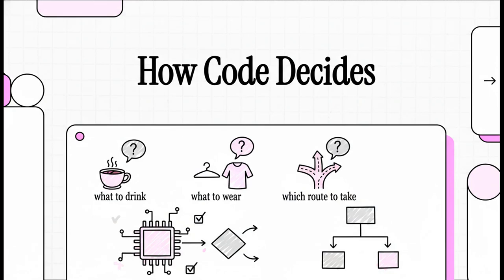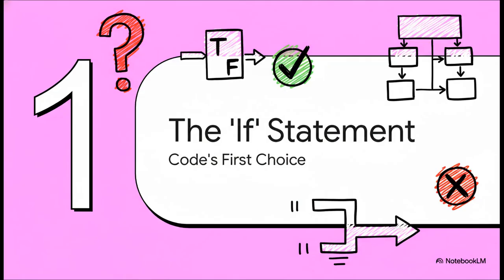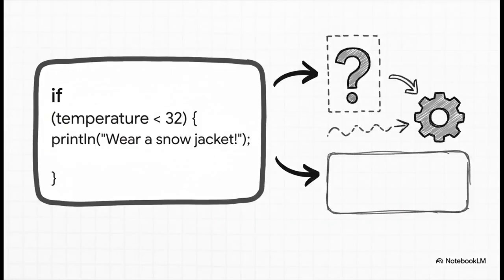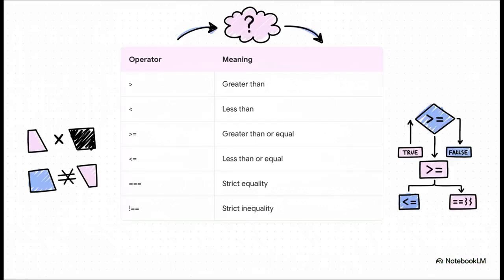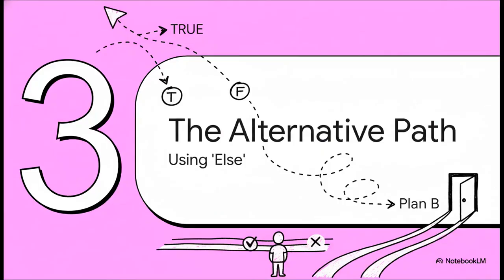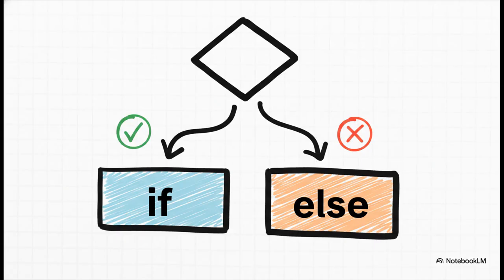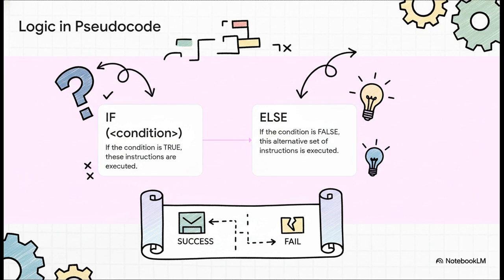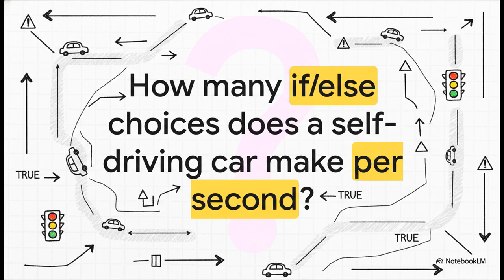Conditions - How Code Decides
This video explains how computer programs make decisions using specific logical structures called conditionals. By utilizing if and else statements, developers can direct a program to execute different sets of instructions depending on whether a Boolean expression is true or false.Ultimately, these tools allow software to mimic human decision-making by responding dynamically to different inputs and parameters.